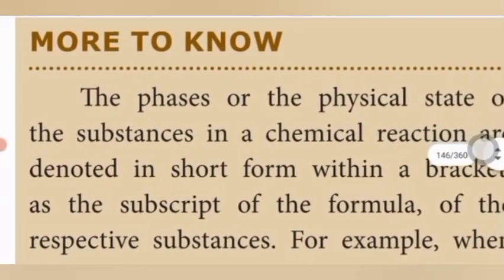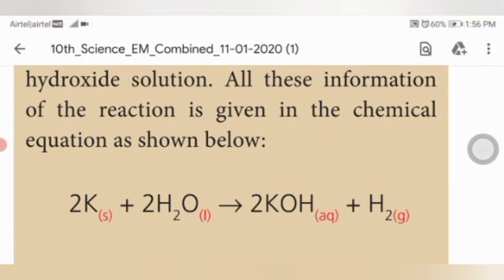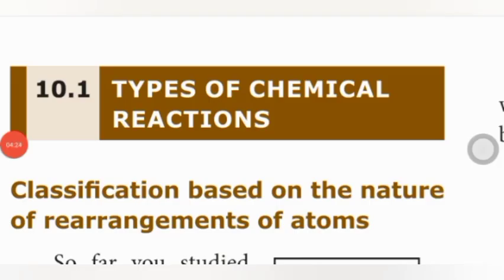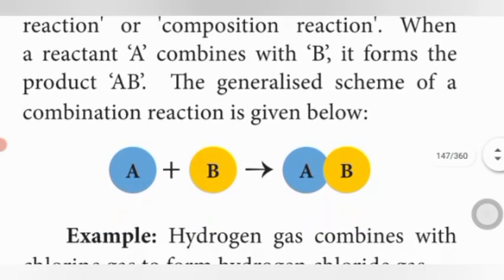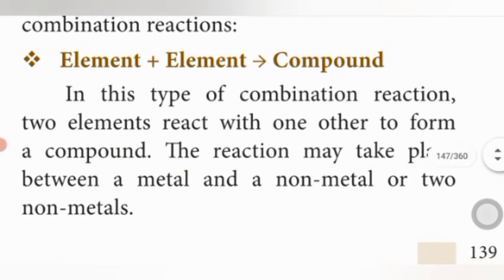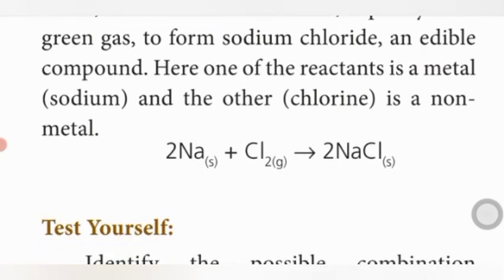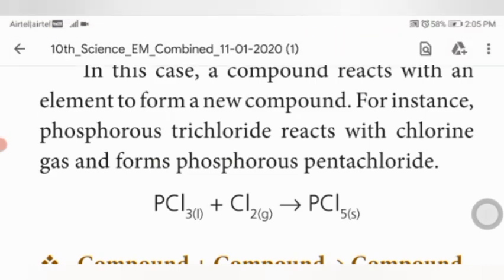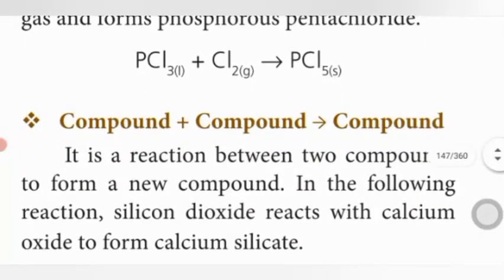std x || chemistry || types of chemical reactions || part 2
chemistry || types of chemical reactions || part 2 ||